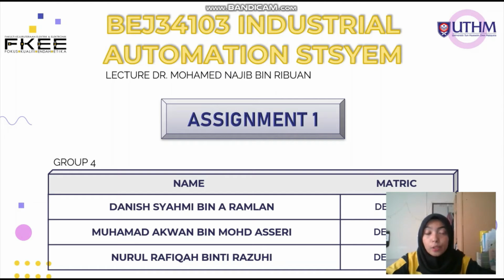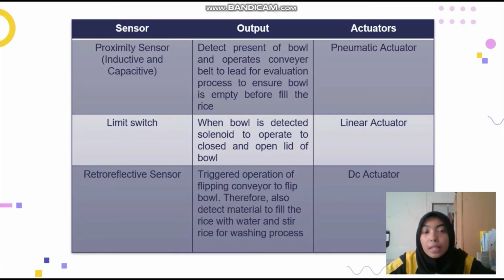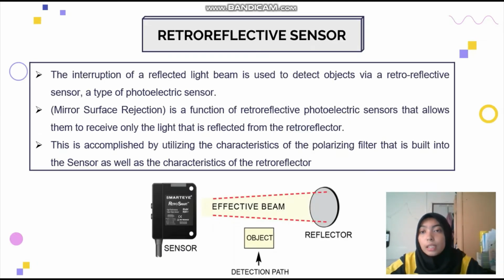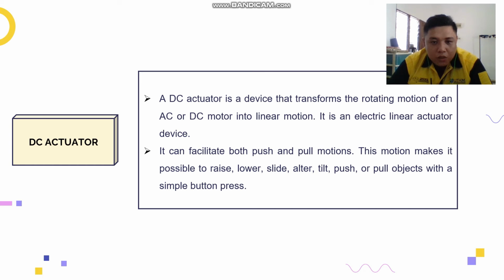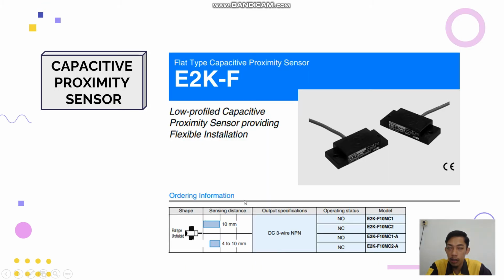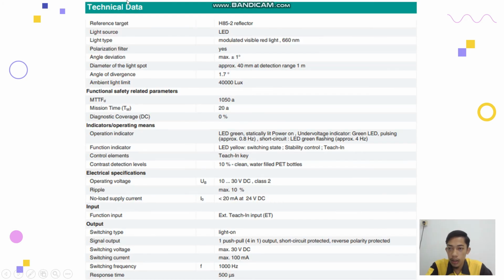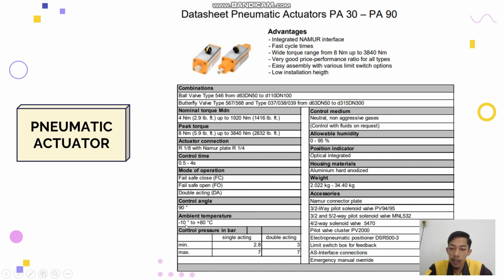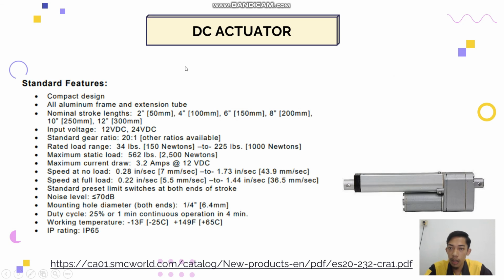Video Assignment 1 - BEJ34103 Industrial Automation System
We are from Group 4 on the subject of Industrial Automation System (BEJ34103), Faculty of Electrical and Electronic Engineering (FKEE), UTHM. This is our video presentation for assignment 1